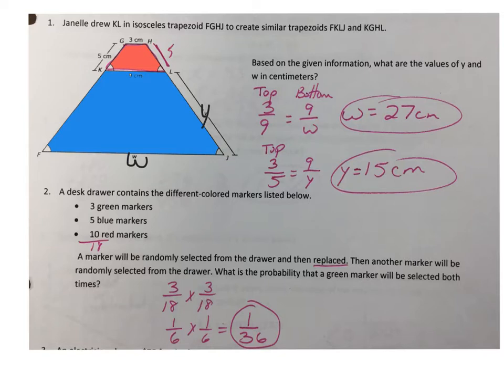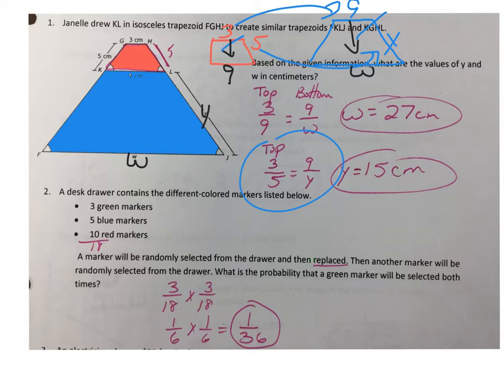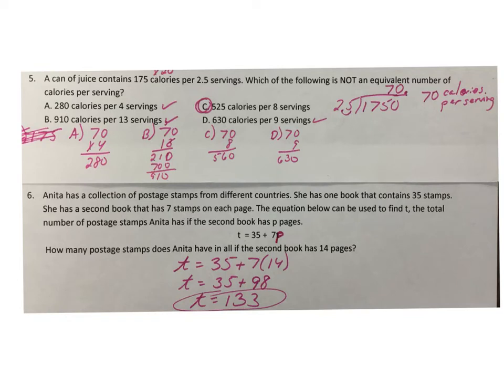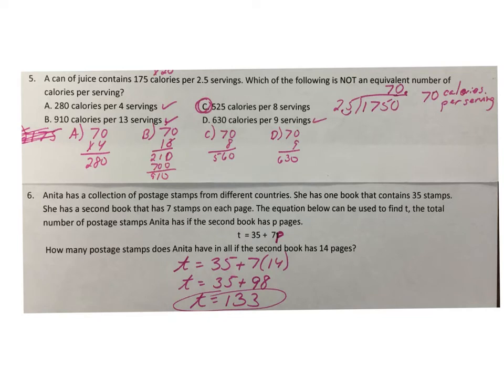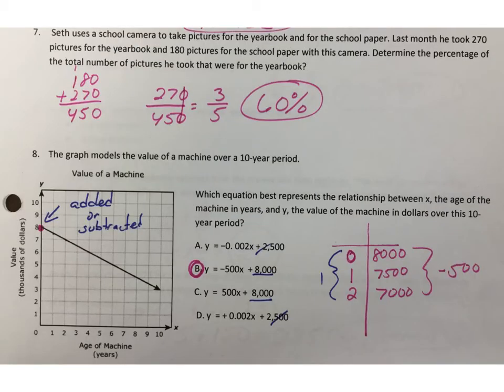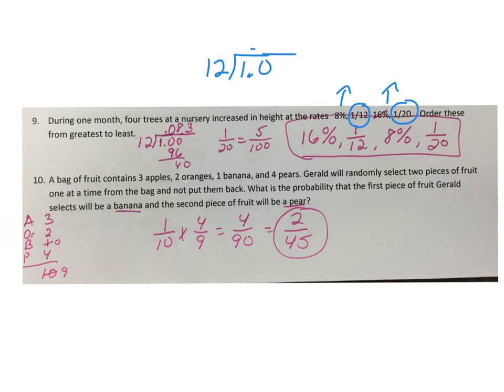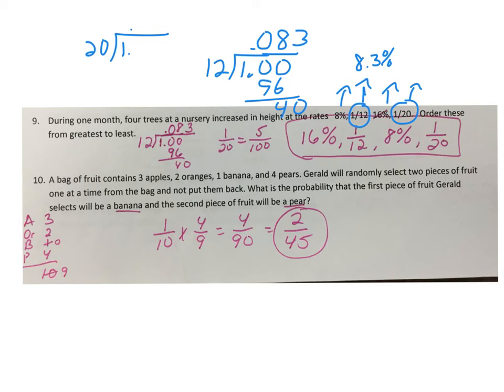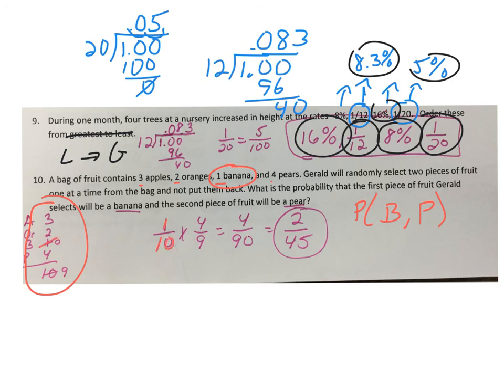STAAR Review Day 5